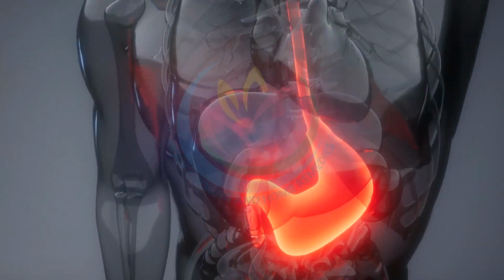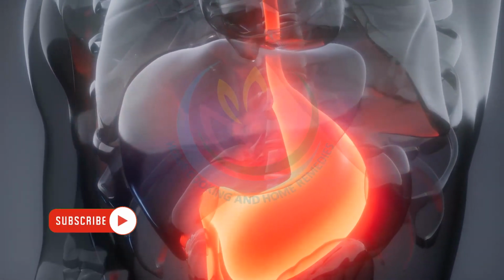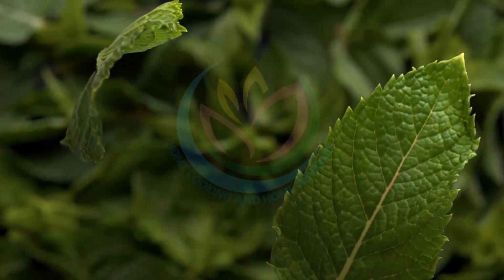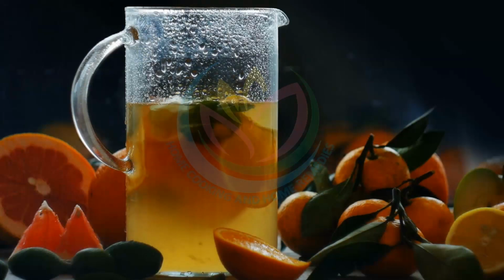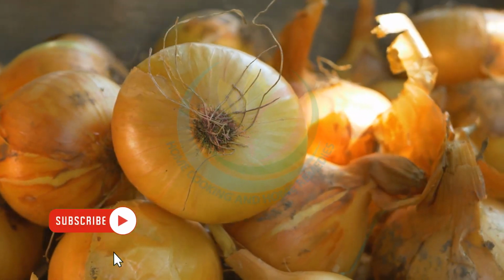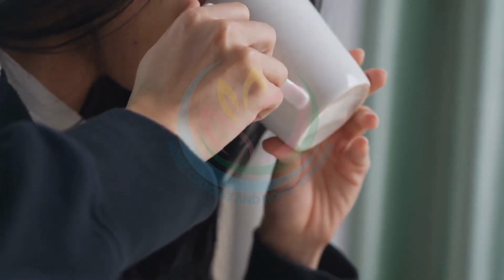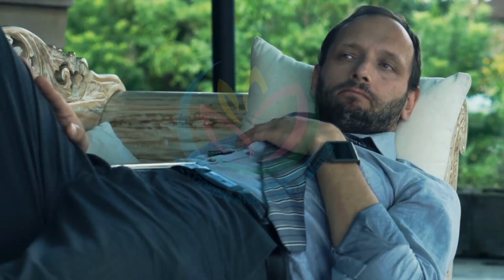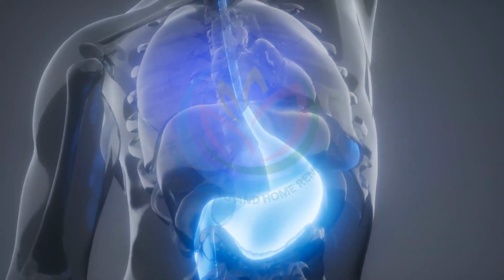9 Foods That Cause Heartburn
9 Foods That Cause Heartburn